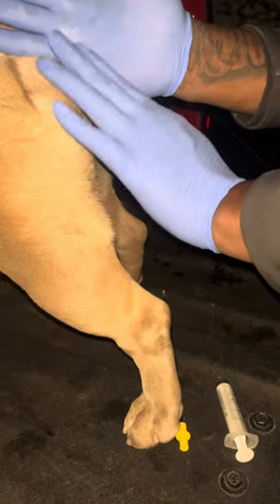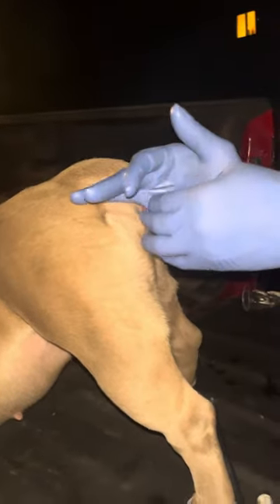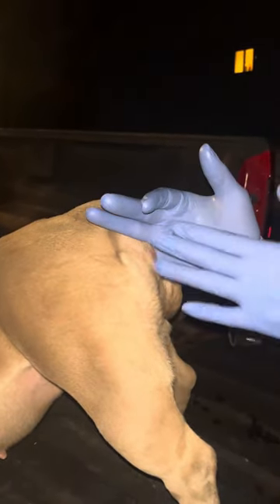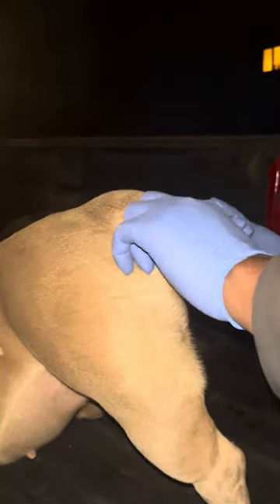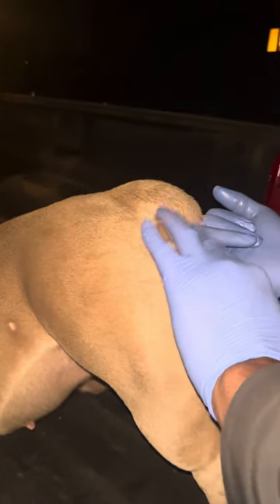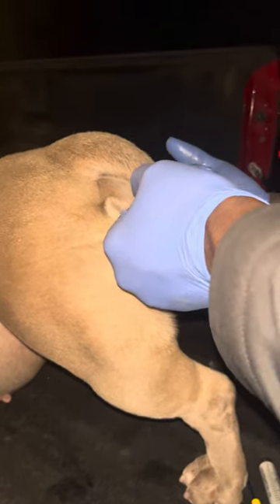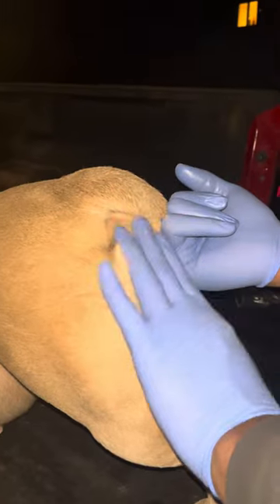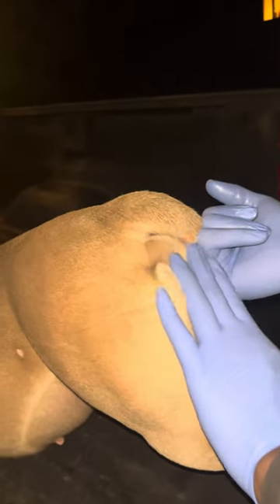Progesterone test and Artificial insemination (AI)